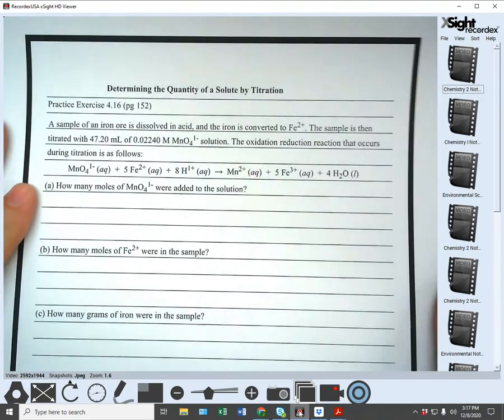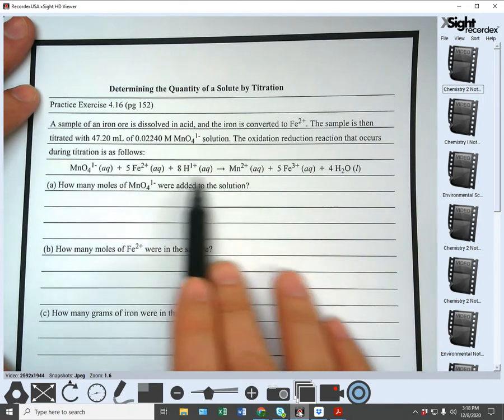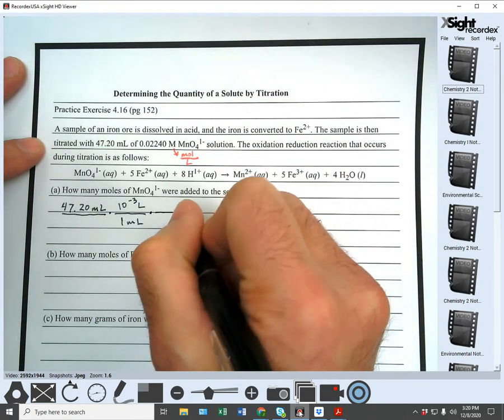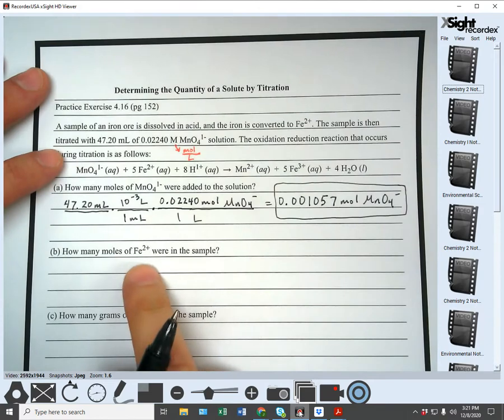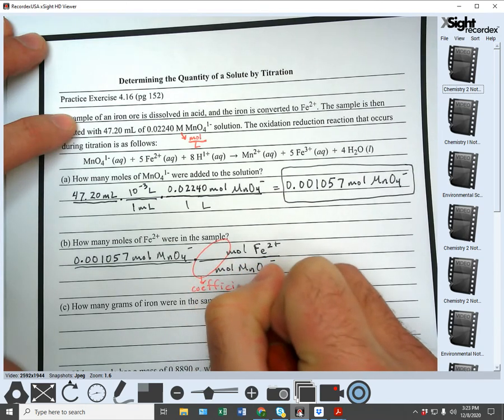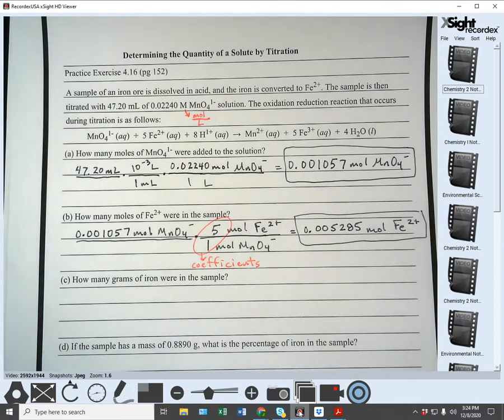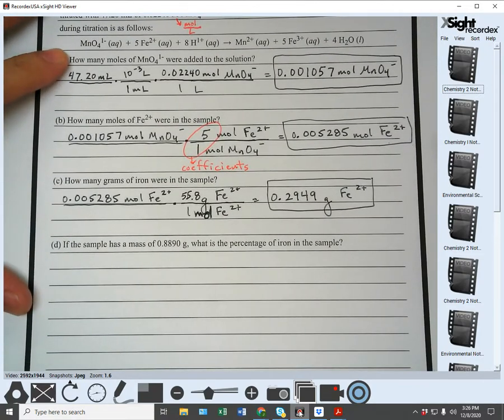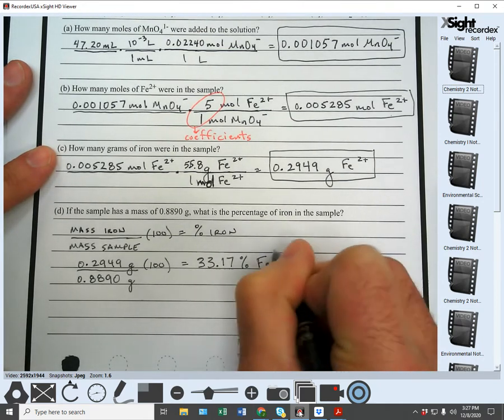Chemistry 2 Notes 4-6 Example Problem - Determining Quantity of Solute by Titration